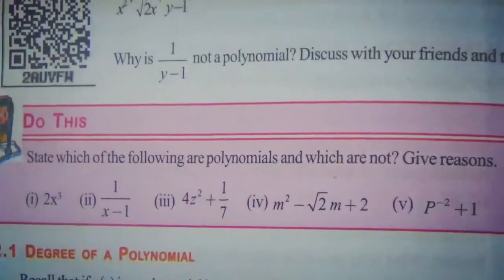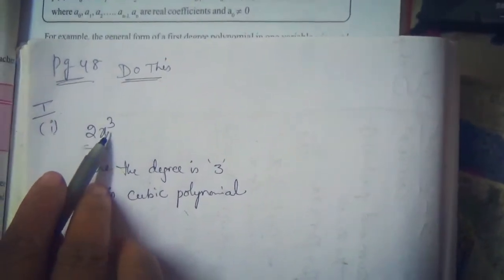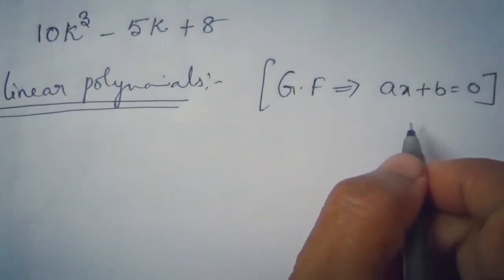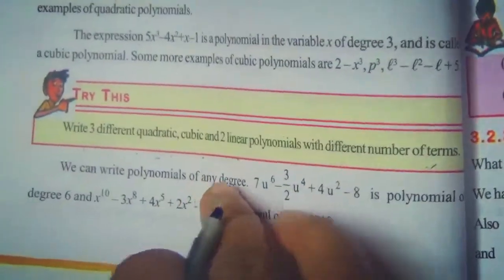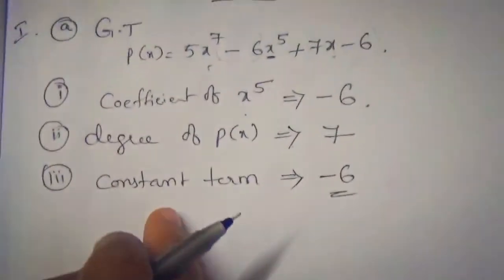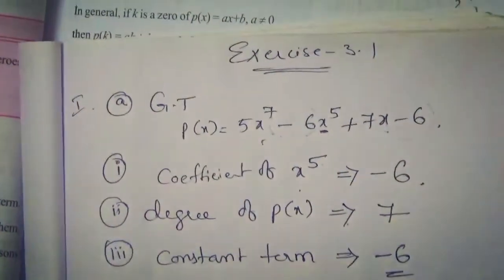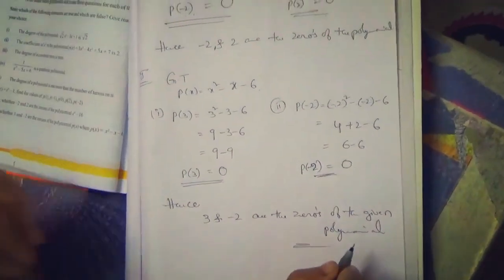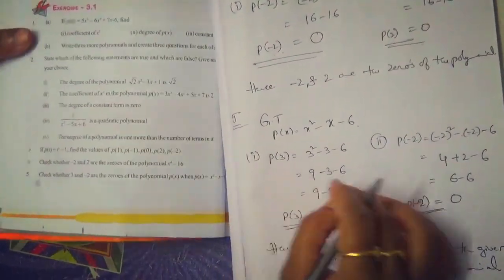Tenth class ap&telangana maths text...3rd chapter polynomials...examples& Exercise- 3.1 explaination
If you have any doubts in editing you can reach us in callme4 app